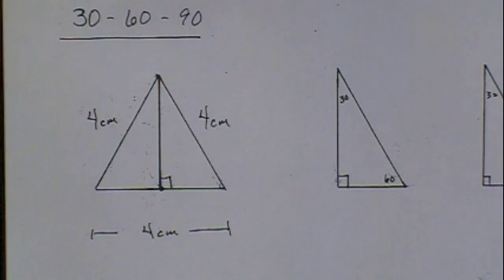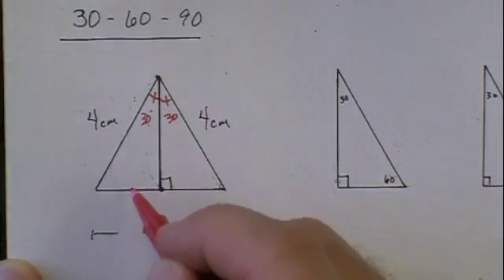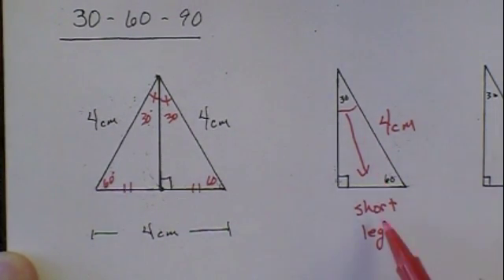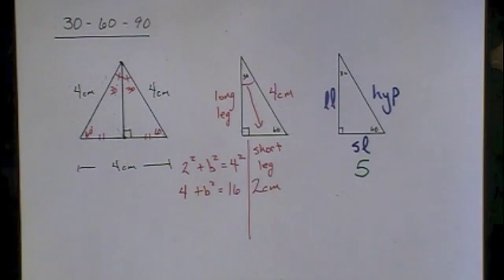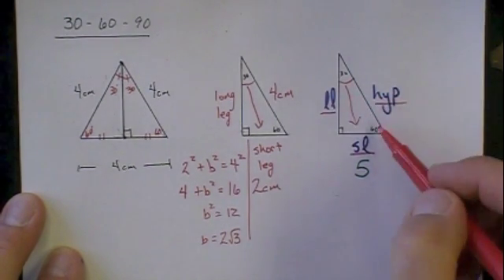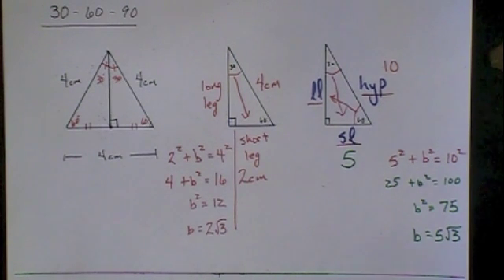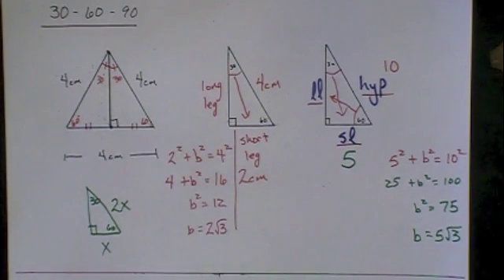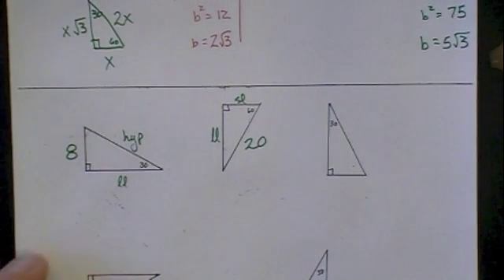30 60 90